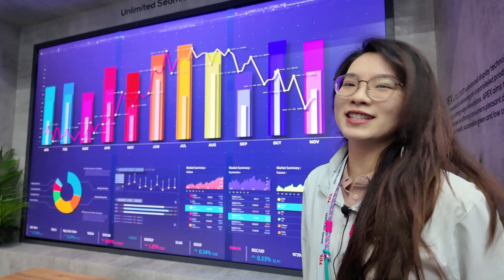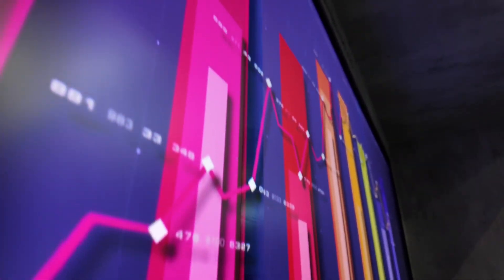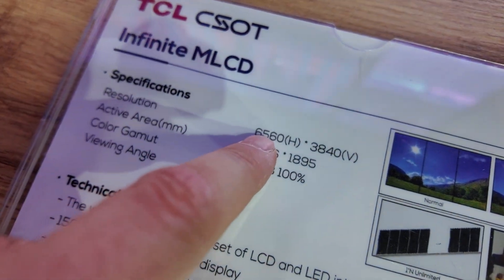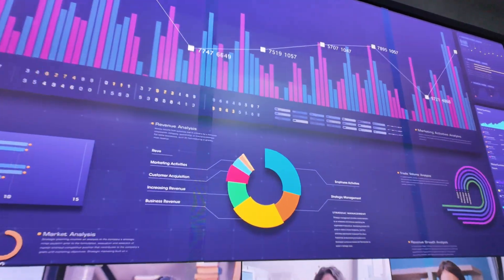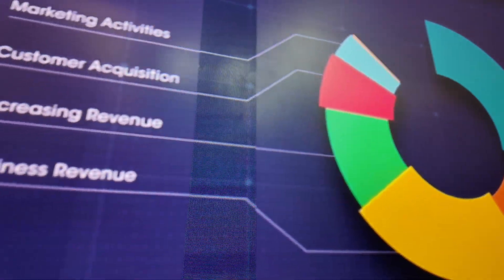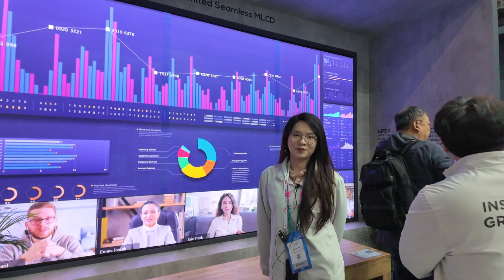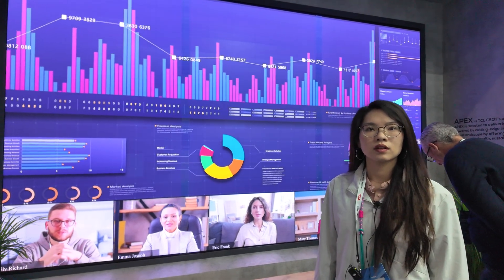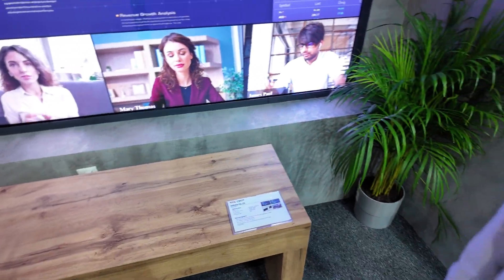TCL CSOT MLCD Multi-LCD Technology: Seamless Integration of LCD Panels with microLED Strips for cost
TCL CSOT has introduced an innovative display solution known as Multi-LCD (MLCD), which integrates multiple LCD panels with micro-LED light strips to create expansive, unified screens.his approach allows for the seamless combination of three or more LCD panels, resulting in displays that can exceed 150 inches in size.he MLCD technology achieves a resolution of 6K by 4K, delivering high-definition visuals suitable for various applications.

A key aspect of MLCD is its ability to maintain minimal separation between panels, creating a virtually uninterrupted viewing experience.he integration of micro-LED light strips enhances brightness and color uniformity across the entire display.his design ensures that even at close viewing distances, the transitions between panels are nearly imperceptible, providing a cohesive visual output.
he pixel density of the micro-LED strips is approximately 0.9 mm, while the LCD panels themselves have a pixel density of about 0.4 mm.fforts are underway to match these densities more closely, which would further minimize any visible differences and enhance the overall display quality.his alignment is crucial for applications requiring high visual fidelity, ensuring a consistent and immersive viewing experience.

In terms of brightness, the current MLCD displays achieve around 500 nits, with potential for higher brightness levels depending on specific requirements.ach LCD panel used in the MLCD setup measures approximately 86 inches, though there is flexibility to utilize larger panels, such as 100 or 110 inches, to create even more substantial displays.his scalability makes MLCD technology adaptable to various settings, from commercial venues to large-scale events.

The MLCD technology is currently in mass production and available globally, reflecting TCL CSOT's commitment to delivering advanced display solutions worldwide.he company has introduced the APEX technology brand, which encompasses MLCD among other display innovations.PEX focuses on providing pleasant display experiences, reliable vision health, and sustainable, eco-friendly solutions, aligning with modern demands for both performance and environmental responsibility.

By leveraging MLCD technology, TCL CSOT offers a cost-effective alternative to traditional micro-LED displays.he combination of multiple LCD panels with micro-LED light strips not only reduces production costs but also allows for the creation of larger displays without the prohibitive expenses associated with full micro-LED setups.his approach democratizes access to large-format, high-resolution displays across various industries.

The modular nature of MLCD displays provides significant flexibility in design and installation.sers can customize the size and configuration of the display to meet specific spatial and functional requirements.his adaptability makes MLCD suitable for a wide range of applications, including digital signage, control rooms, and immersive entertainment experiences.
CL CSOT's development of MLCD technology represents a significant advancement in the display industry.y combining multiple LCD panels with micro-LED light strips, the company has created a scalable, high-resolution display solution that meets the growing demand for large-format screens.his innovation underscores TCL CSOT's role as a leader in display technology, continually pushing the boundaries to deliver cutting-edge solutions.